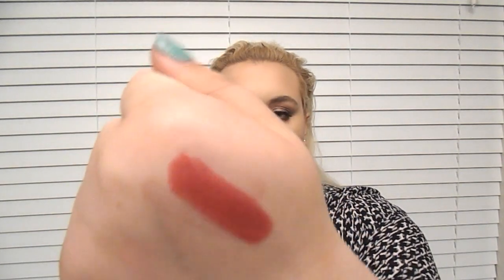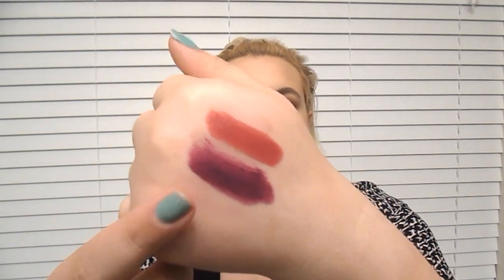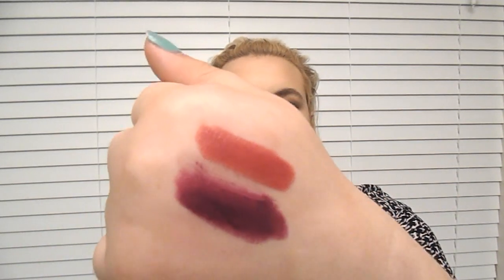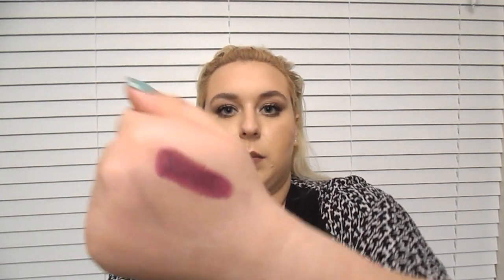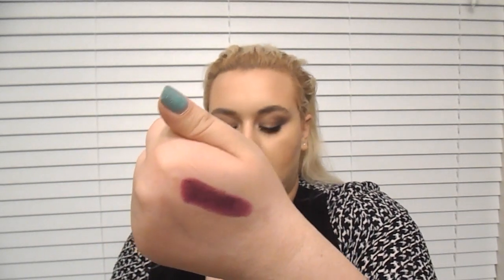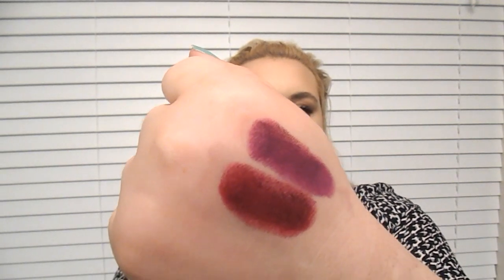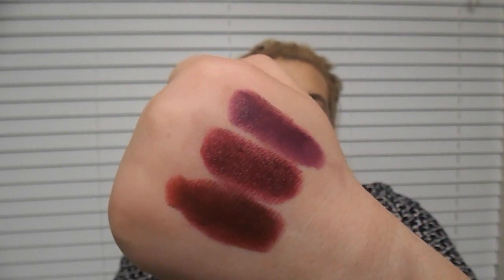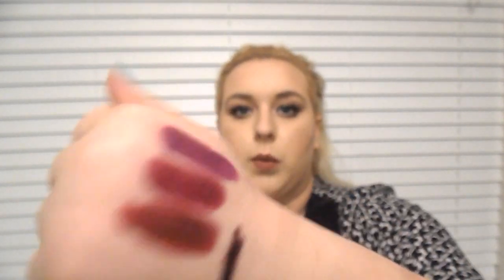5 Fall Favorite Lipsticks| Collabration with tmr2886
My top 5 Favorite Lipsticks:
1. Malani- 17 Plumrose
2. Revlon- Color burst Matte 215 Devotion
3. MAC- Heroine
4. MAC- Rebel
5. MAC- Diva
Jordana lip liner in Cabernet & MAC lip liner in Nightmoth
What I'm wearing in this video:
Too Faced born this way foundation in warm ivory
Guerlain- Terracotta bronzer spray in light
Rimmel stay matte powder
Kat Von D eyeshadow in Thrasher
Make up geek peach smoothie
& a tarte purple
Sephora Lippie in #4